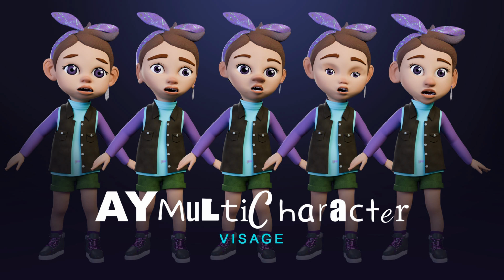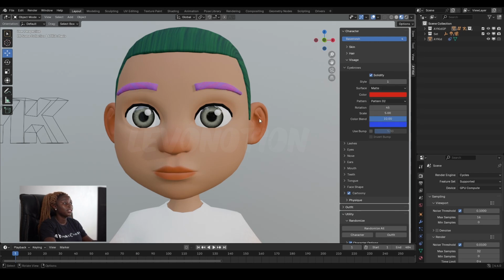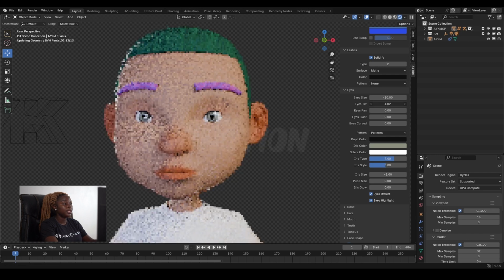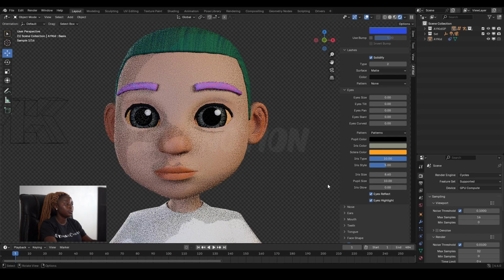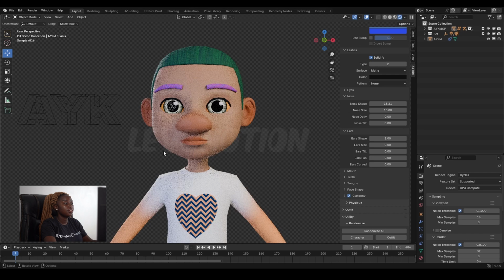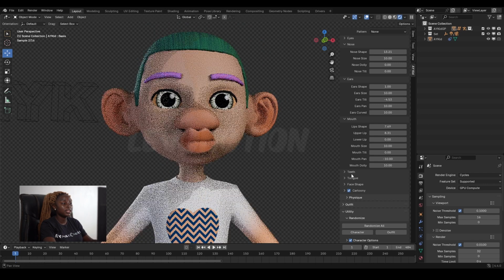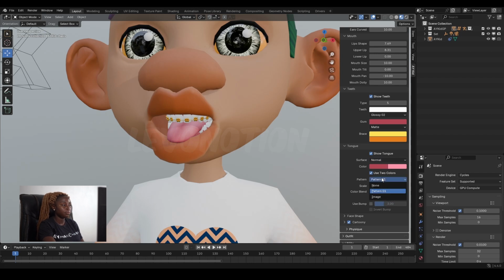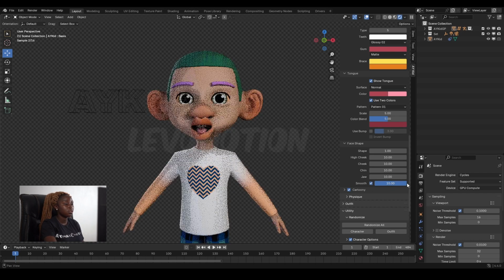AYMultiCharacter Visage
Other Stores:
SuperHive (Formerly Blender Market):